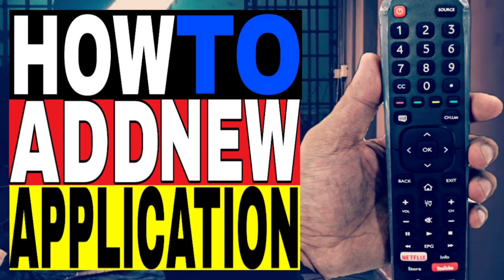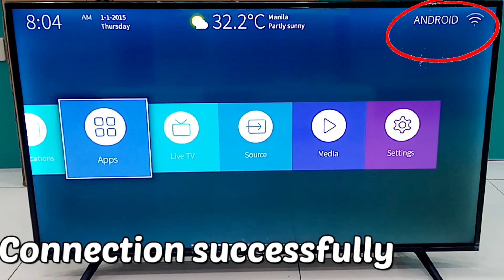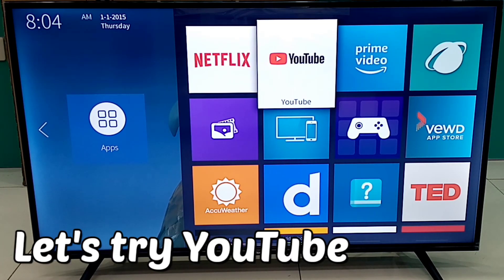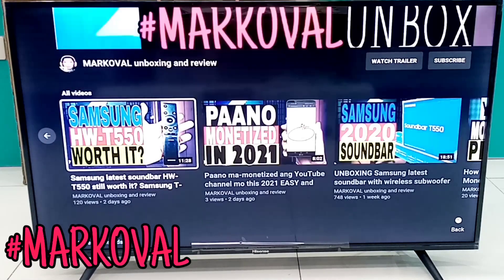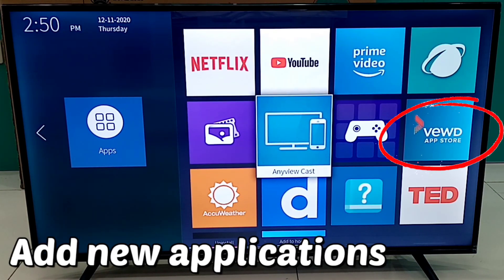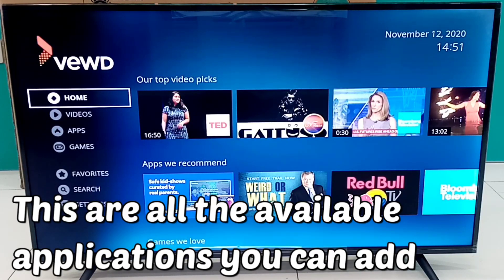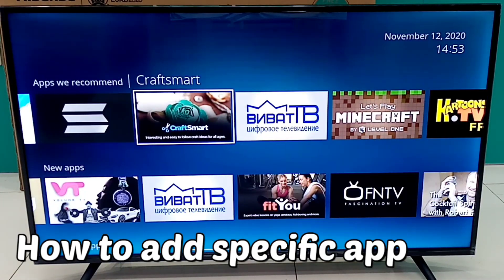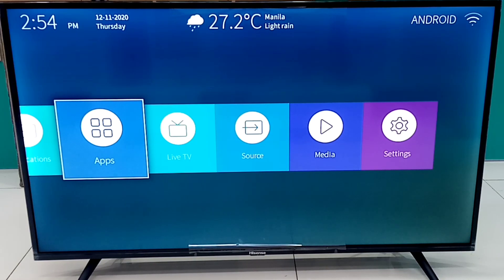How to add NEW applications on hisense 40 inches smart tv 40E5600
Here is new video on How to add new applications on hisense smart tv. This video belongs on hisense series as well as in Tutorial series. Hope this video helps you. See you around!

43 inches Hisense smart tv

Hisense 43-Inch Class H4 Series LED Roku Smart TV with Alexa Compatibility (43H4F, 2020 Model)

Hisense 43-Inch Class R6090G Roku 4K UHD Smart TV with Alexa Compatibility (43R6090G, 2020 Model)

Hisense 43-Inch 43H5500G Full HD Smart Android TV with Voice Remote (2020 Model)

Hisense 43H5500G / 43H5500G / 43H5500G 43 Class H55 1080p Android Smart TV (Renewed)

Hisense 43-Inch Class H6570G 4K Ultra HD Android Smart TV with Alexa Compatibility, 2020 Model

Android stick, modem and box

X96 TV Stick 4GB RAM + 32GB ROM 1080P 2K 4K HEVC HDR 10 Dual-WiFi 2.4GHz/5GHz Bluetooth4.2 Quad Core 64 Bit Android 9.0 Smart TV Box

Sofobod X96 S400 Android 10.0 Smart TV Stick,2GB RAM 16GB ROM,Quad Core ARM Cortex A53 CPU,G31 GPU,2.4GHz WiFi,3D/4K UHD/H.265/HDR Smart TV Box

BuzzTV Vidstick+ ST4000 Android Stick 4K Ultra HD Android 9.0 InternetTV 4GB RAM 32GB HDMI

RKM Quad Core 4k Android Mini Pc with 2g Ram/16g ROM, 2.4g/5g WiFi Gbit Ethernet Bluetooth4.0 1.8ghz Hdmi Player- Smart Streaming Media Player v5

Fire TV Stick 4K streaming device with Alexa Voice Remote | Dolby Vision | 2018 release

Newest Android TV Box 11.0, Smart TV Box RK3318 2GB 16GB Support 2.4G 5.8G WiFi Bluetooth 4.1 with Mini Backlit Keyboard Ethernet LAN 3D 4K Video Android TV Player Google Mini PC Set Top TV Box

Roku Streaming Stick+ | HD/4K/HDR Streaming Device with Long-range Wireless and Voice Remote with TV Controls

Currently I only used smart phone for filming this video. But in the future I will invest in this stuff. Check this out

BEST CAMERA AND ACCESSORIES
Vlogging camera
Lens#1 50 mm
Lens#2 wide angle

Hisense smart tv
Hisense smart tv review
How to add new application on smart tv
How to install new applications on hisense smart tv
How to install new application
How to add new application
How to install applications on hisense smart TV
How to add applications in smart tv home screen
How to add applications in smart tv
How to get applications on smart TV
How to download applications on smart TV